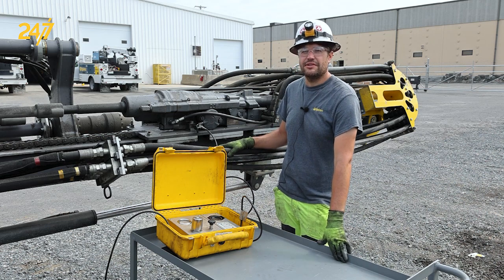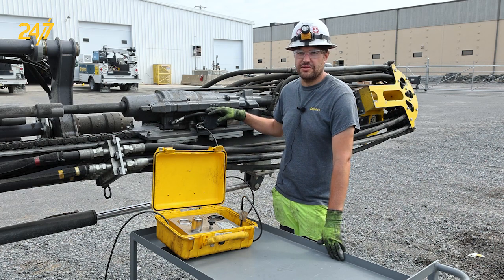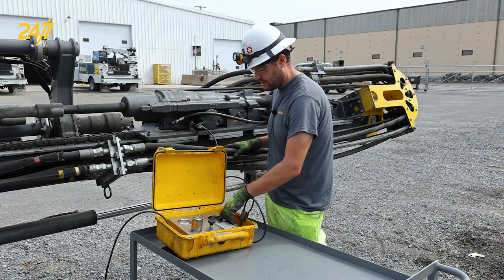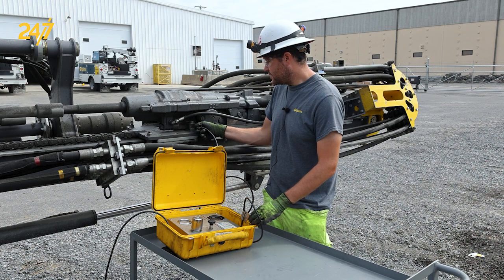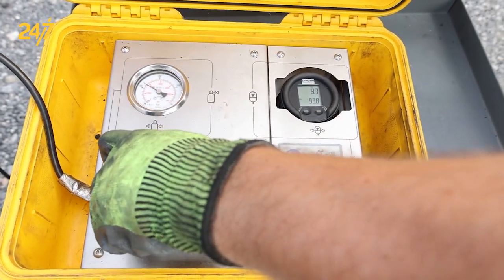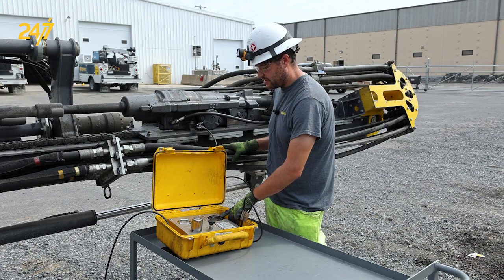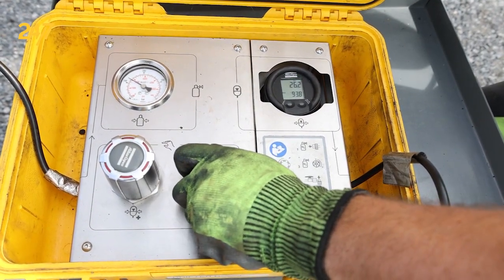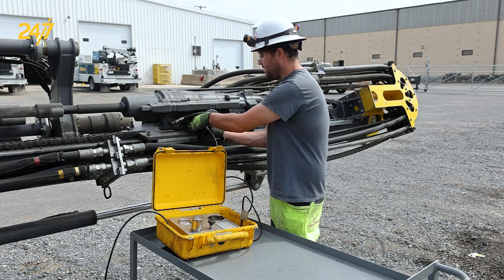How to recharge accumulator | Epiroc drills and drifters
In this Epiroc 24/7 video, Joey Accardo, Technical Manager, demonstrates how to recharge an accumulator that is low or has been recently replaced. Learn the step-by-step process and discover useful tips to avoid overcharging and ensure a properly charged accumulator.

Applies to all Epiroc drills and drifters.